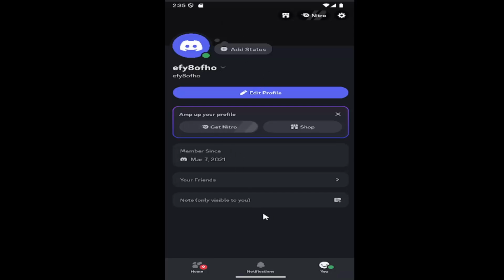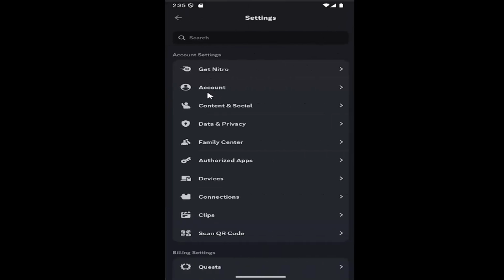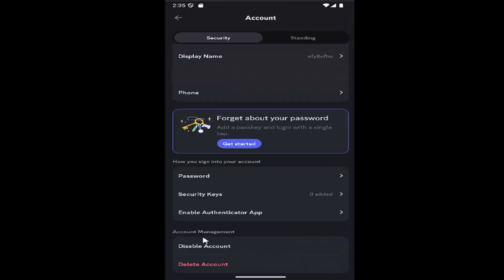How To Delete Discord Account - Full Guide [2026]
How To Delete Discord Account - Full Guide

Learn how to delete your Discord account with this detailed guide, perfect for users who wish to permanently remove their profile from the platform. Deleting your account ensures that all your messages, servers, and data are erased from Discord's servers. This tutorial walks you through the necessary steps to close your account, including how to handle server ownership and transfer responsibilities. Ideal for users who are looking to move away from Discord and want to ensure their account is fully deleted.

Issues addressed in this tutorial:
how to delete discord account
how to delete discord account without logging in
how long does it take to delete discord account